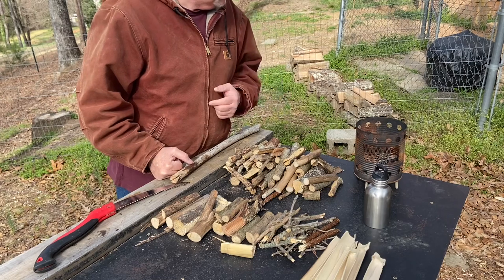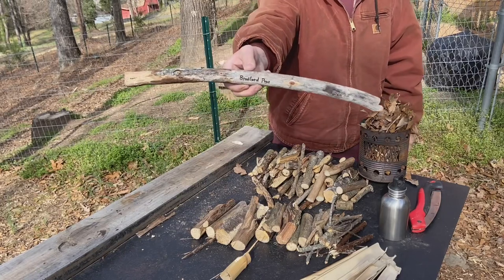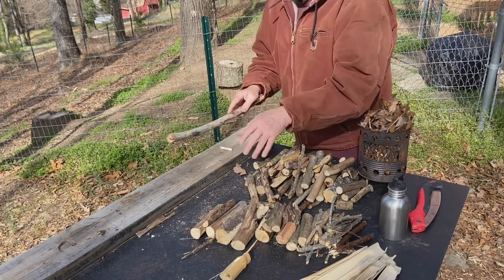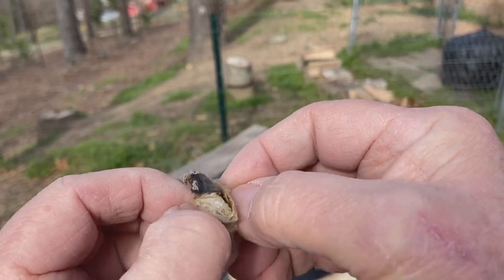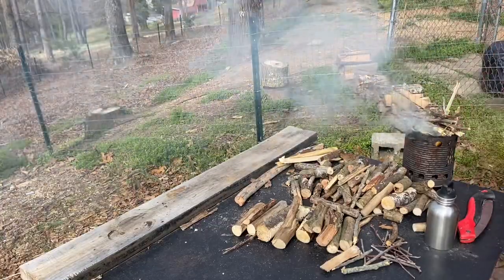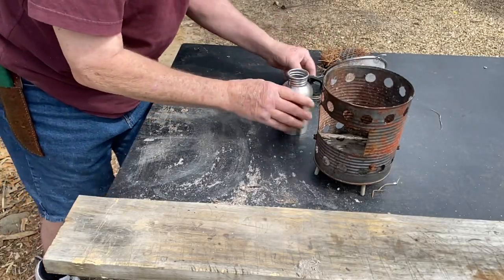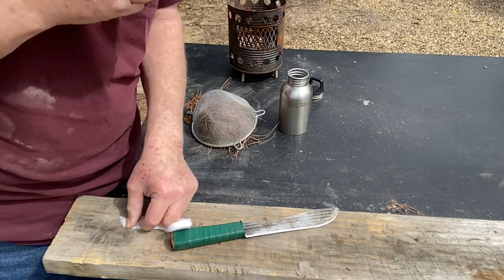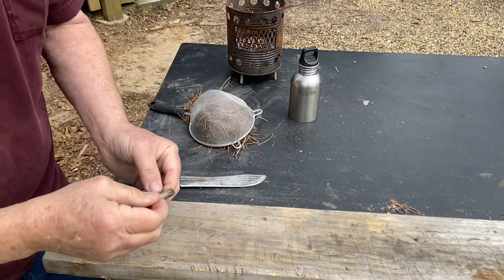Burning Bow Drill Scraps For Fire Roll Ashes, Top Boarding With My Old Hickory Butcher Knife!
The scraps are really piling up from all the bow drill sets that we made last week. They're in a little wet pile behind the fire table, leaning against the fence, in the garage... and I don't need these 4 extra bows either. Let's make up some more fire roll ashes, try them out, and use my Old Hickory Butcher Knife to top board with.
   See my favorite fire roll video of all time below. I top boarded with the blade of my Old Hickory Butcher Knife and set it to some great music.